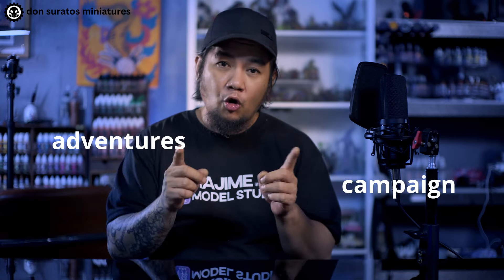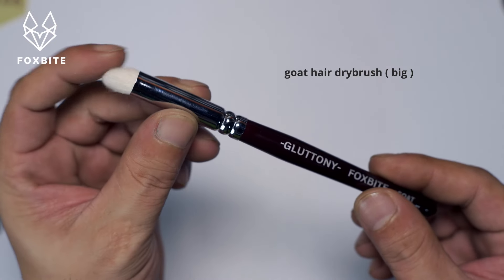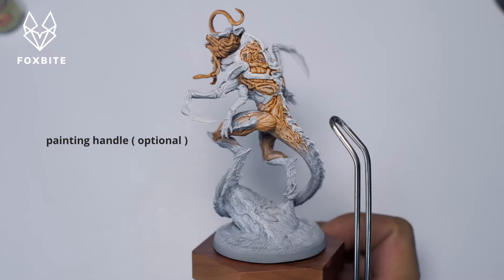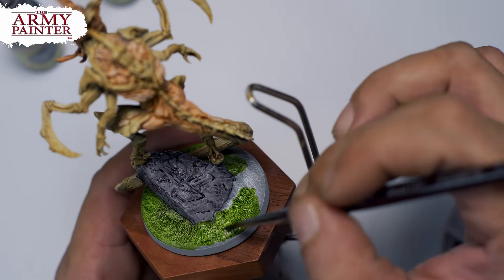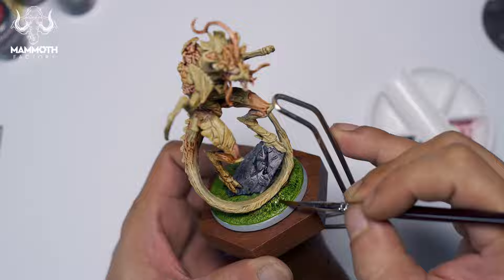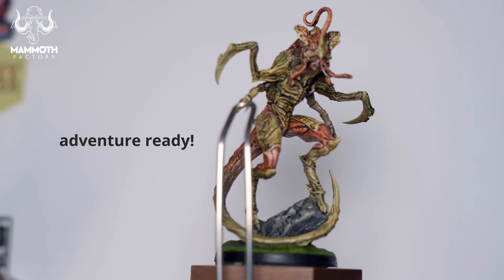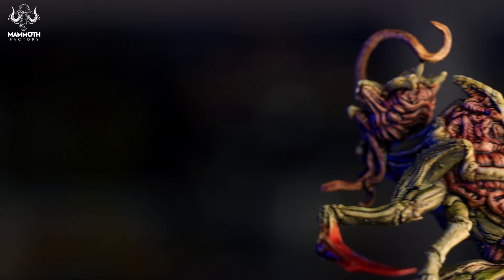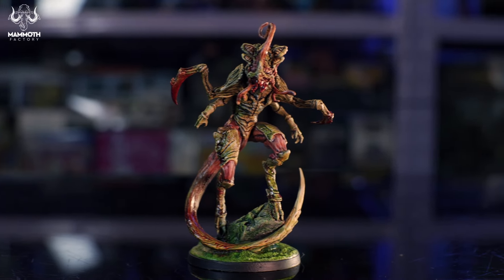Speed Painting MINIATURES for BEGINNERS​ 🎨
Speed painting a @mammothfactory Games miniature with just Speedpaints and washes by @TheArmyPainter . This video shows the painting of this miniature from Mammoth factory, with just Speedpaint 2.0 and Warpaints Fanatic washes. This video is perfect for people who want to paint their miniatures for their D&D campaign or adventure.

🔴 Mammoth Factory Eldritch Swarm Frontiers is LIVE NOW - grab these amazing aliens now!